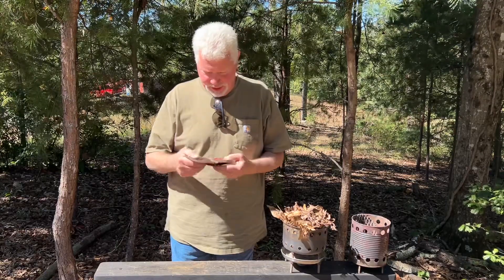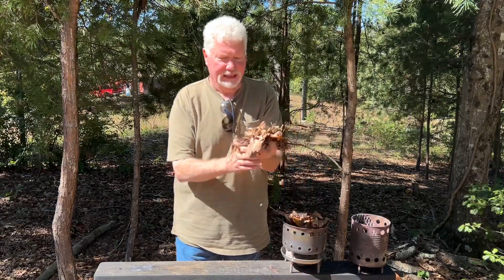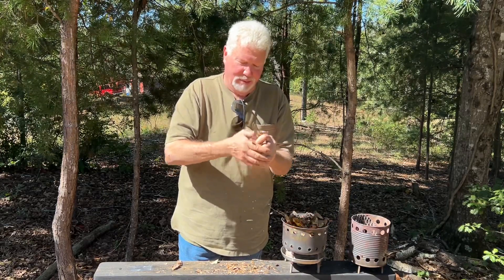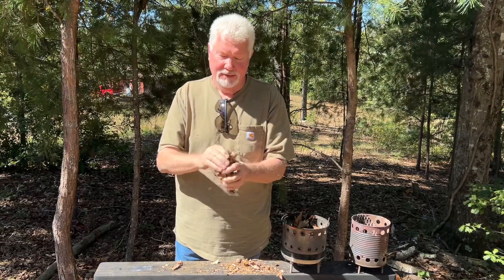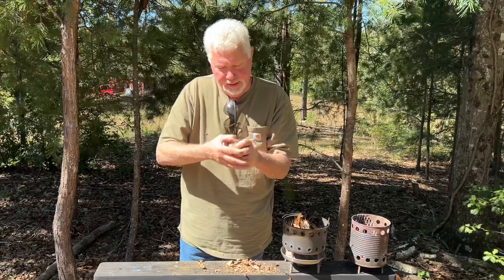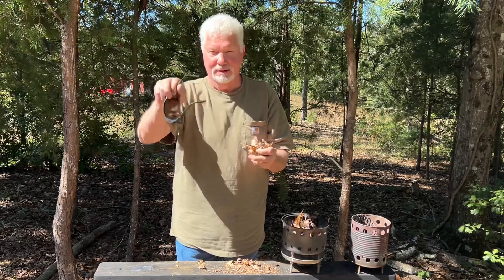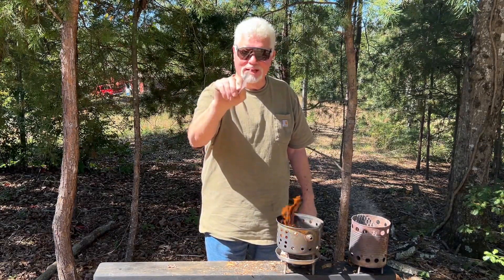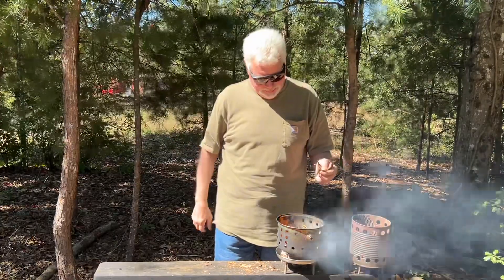Wallet Fresnel Lens Igniting Leaves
Here's a good way to make Wallet Fresnel Lens fire on a bright sunny day. Grab a tight fist full of leaves, ignore your fear of fire, slowly train and work that focal point into the leaves until you've built a deep and sustaining ember. Transfer it into a double handful of leaves and blow into flames. Let me show you!